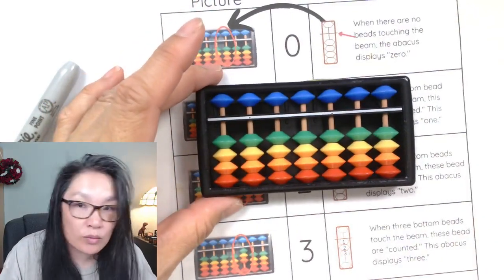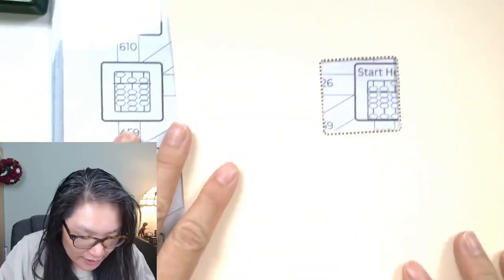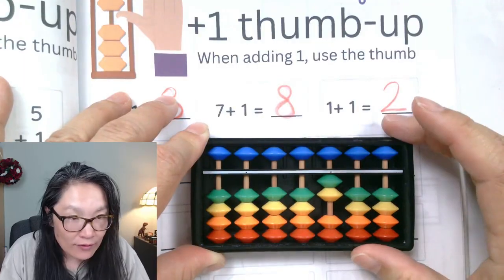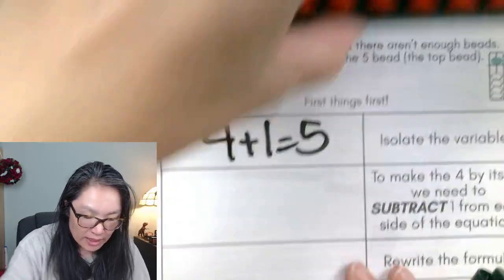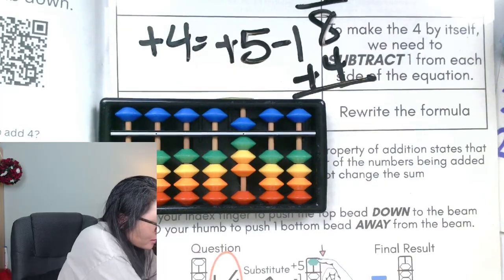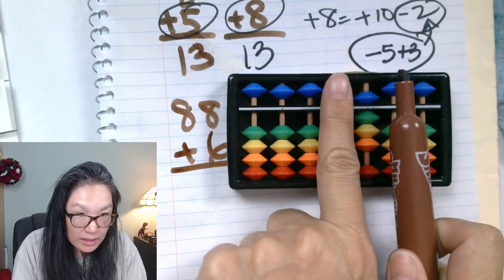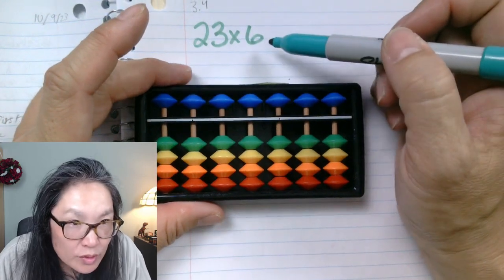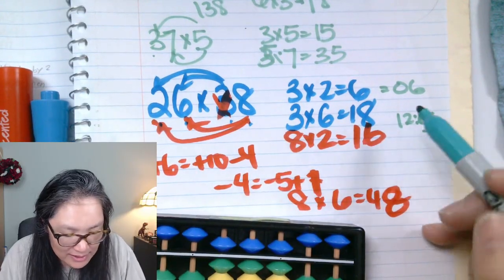Live Stream Learn Abacus-20250413 11pm